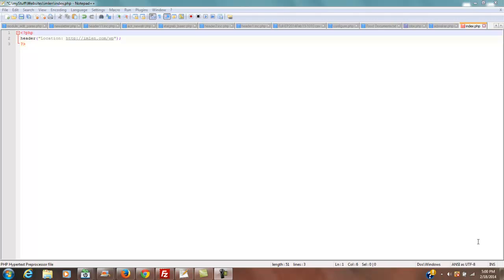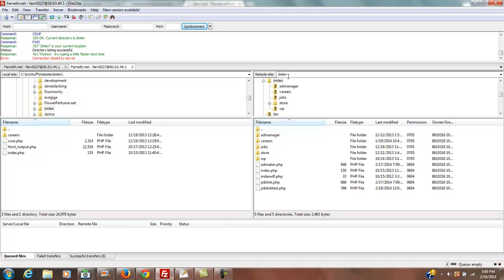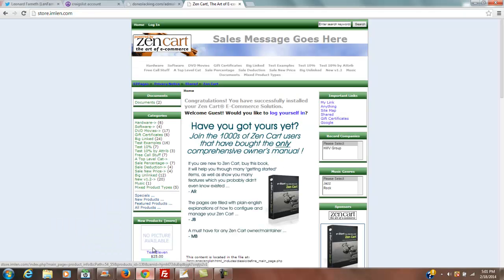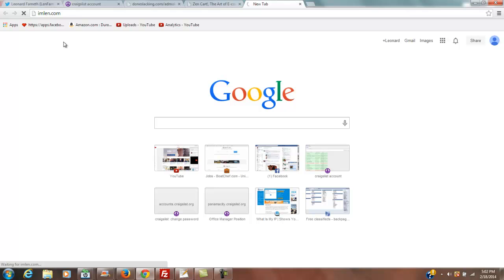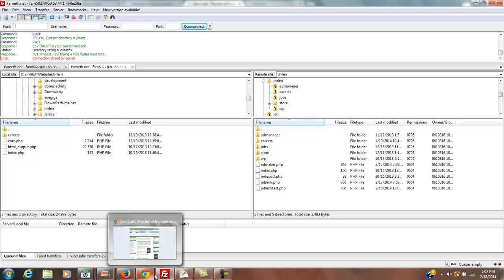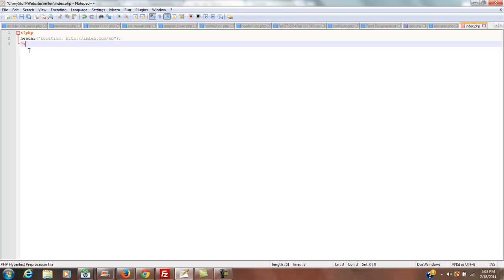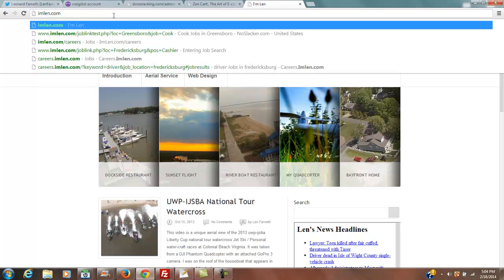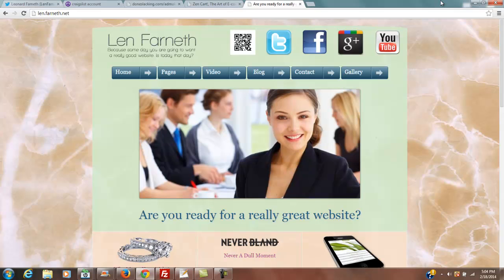Php Push User To A New Location Using The Header Command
This php tutorial will show you how to use php headers to redirect a browser to a new website or page.